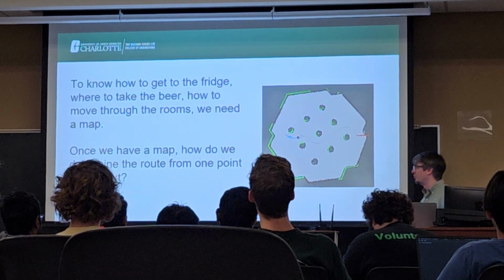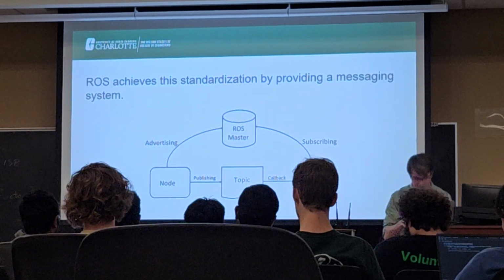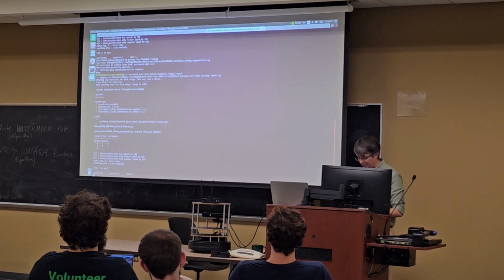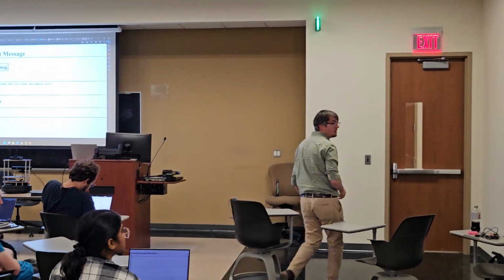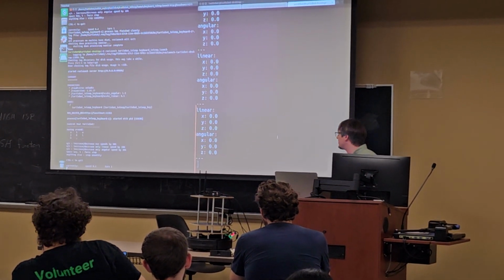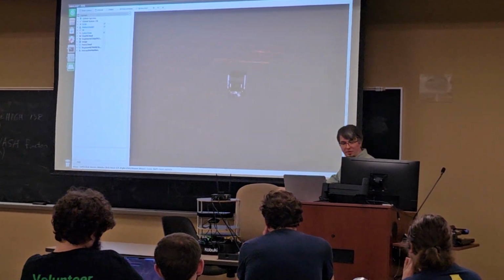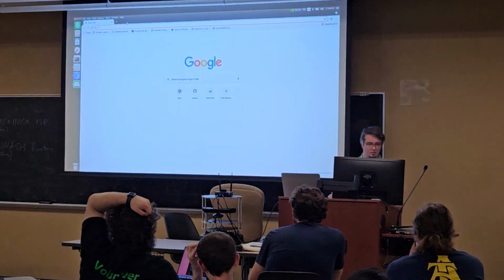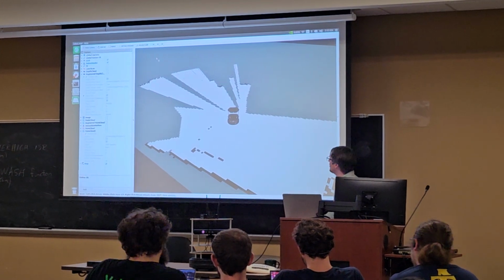Intro to ROS lecture 1 with Dr. Shue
Introduction to Robot Operating System with Dr. Shue from The University of North Carolina at Charlotte for the IEEE Student Branch Club